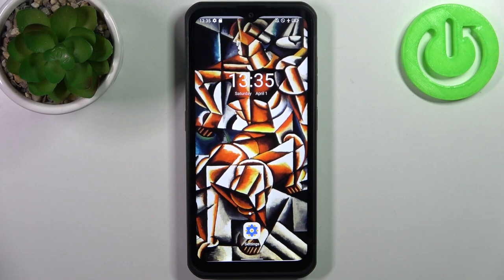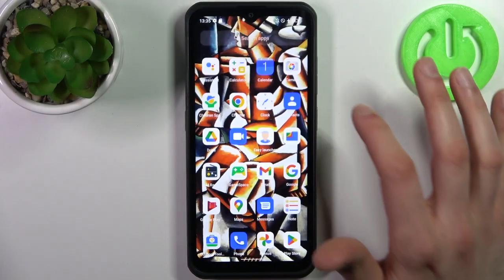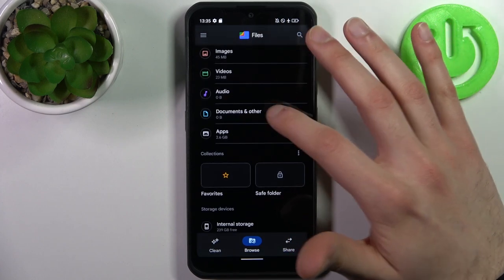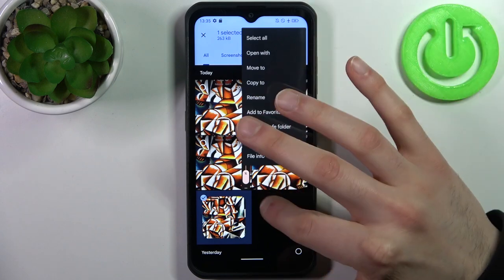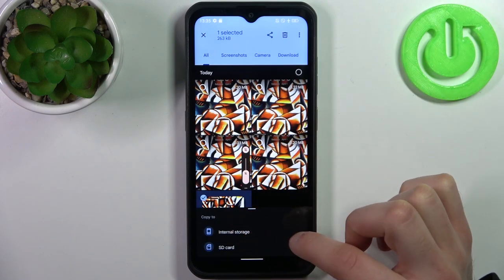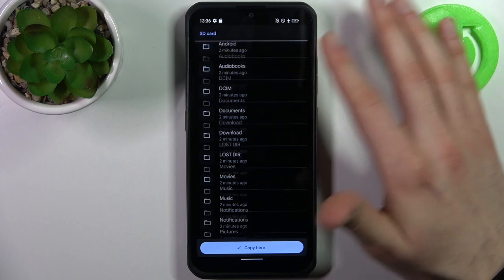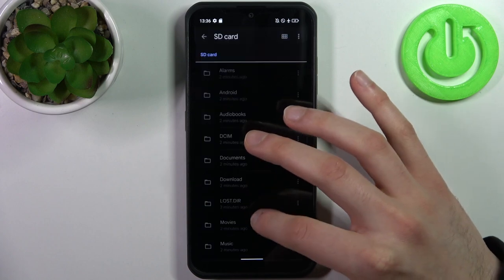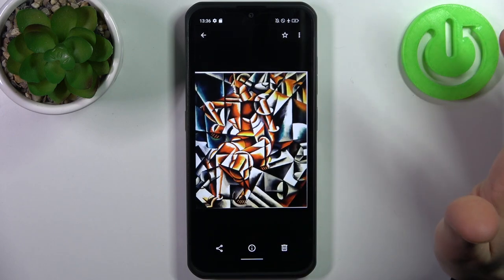How to Transfer Files in ULEFONE Armor 17 Pro – Transfer Data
Check out the attached video guide to find out what's included in the original box of the ULEFONE Armor 17 Pro. Want to know how the product is packaged? In the event you're interested in that field, let's jump straight to the unboxing video that will help you open your ULEFONE Armor 17 Pro device if you are interested in it.

How to transfer photos from ULEFONE Armor 17 Pro?
How to transfer photos in ULEFONE Armor 17 Pro?
How to transfer photos from ULEFONE Armor 17 Pro to SD Card?
How to move photos in ULEFONE Armor 17 Pro?